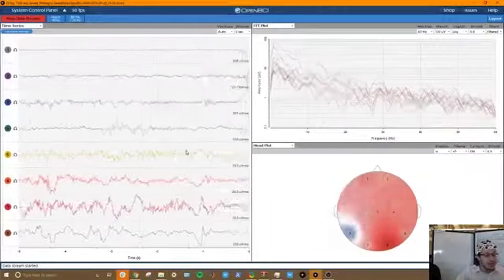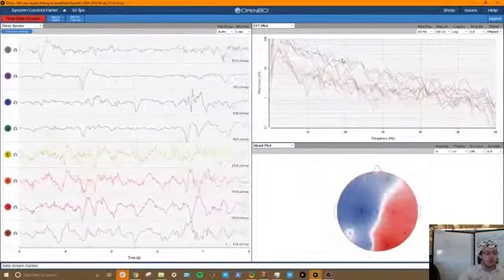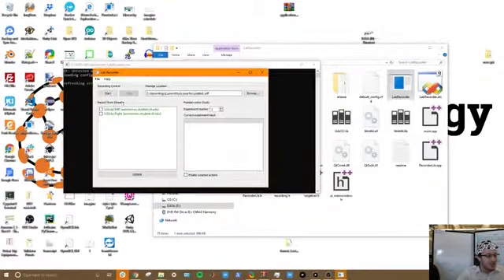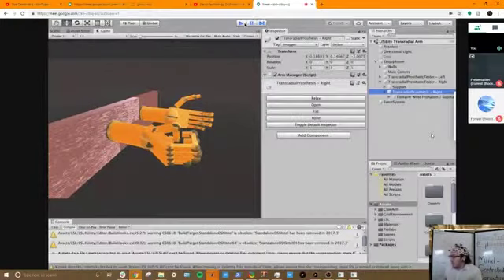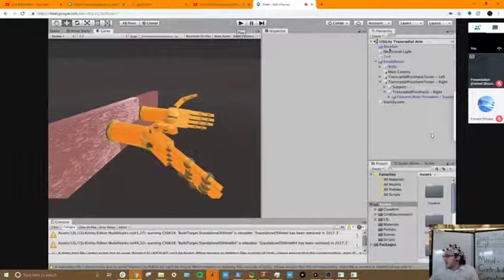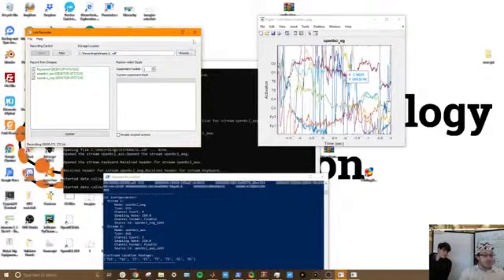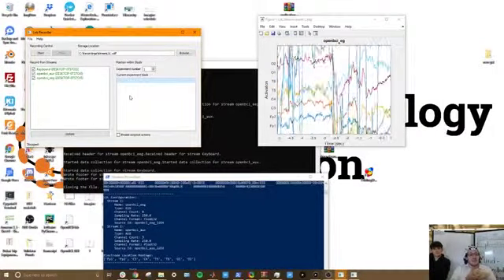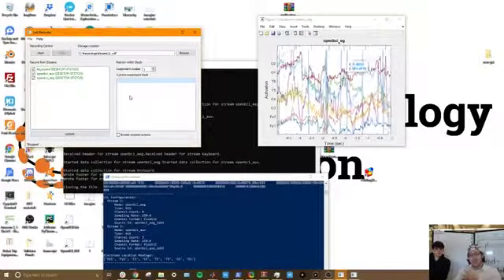NeuroTechnology Exploration Live - Forrest on LSL @ NXT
Here we show as a proof of concept why LSL should be used in our projects and an example of how to do it in our lab as well as an example use case using a Transradial Prosthetic Simulator.